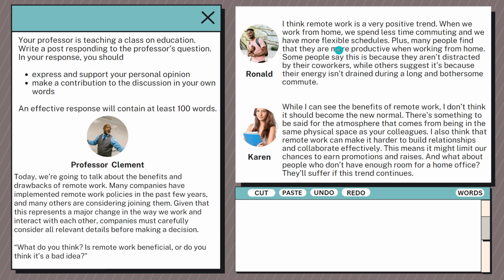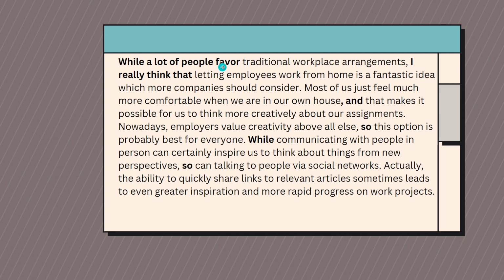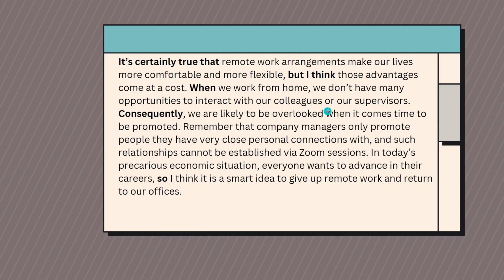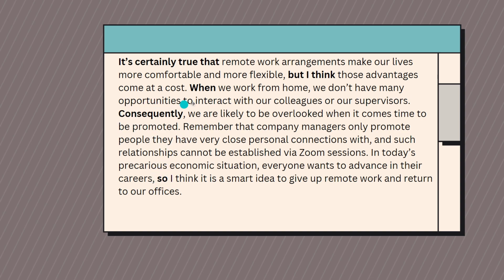TOEFL Writing: Writing for an Academic Discussion (New Question)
Here's a new sample TOEFL Writing for Academic Discussion question with two answers.

The vocabulary stuff I mentioned in the video is over